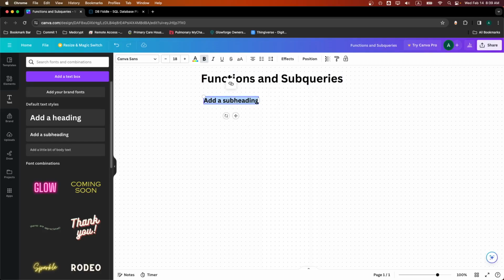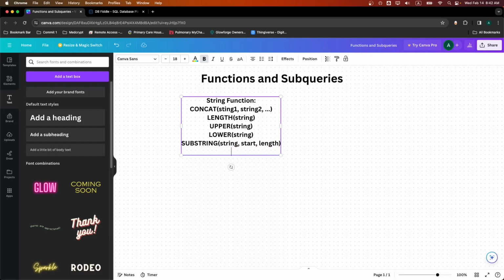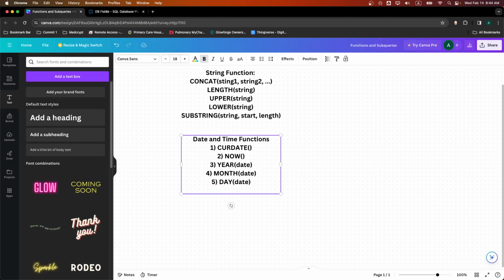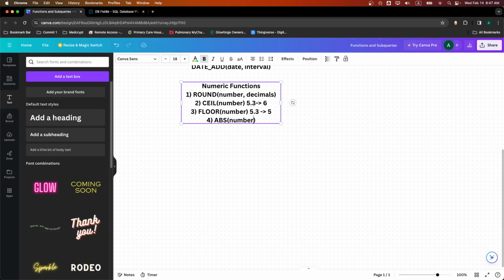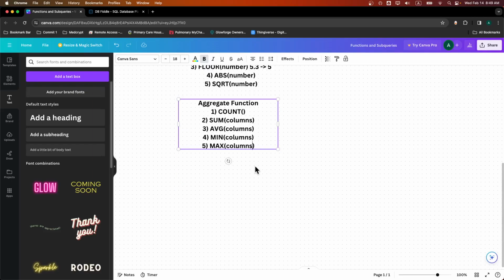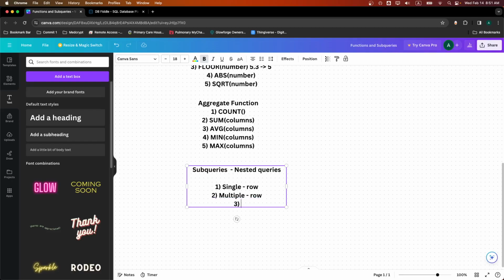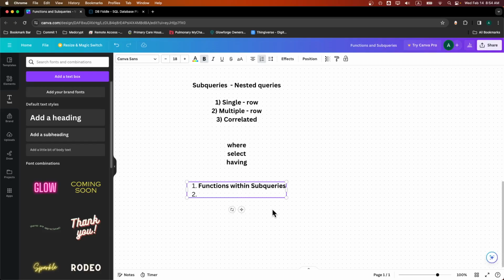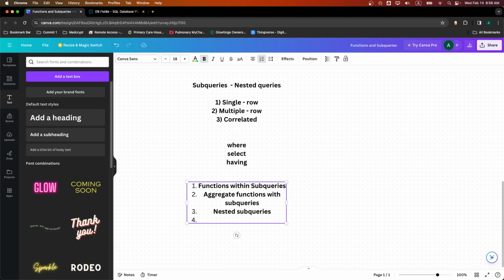SQL Mastery: Functions & Subqueries - Unlock Data Manipulation Magic!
Tired of basic SQL?  Level up your data game with functions and subqueries! This video dives deep into these powerful tools, teaching you to:

Supercharge your queries: Use string, date, numeric, and aggregate functions to manipulate and transform data with ease.
Unleash nested power: Master different subquery types (single-row, multiple-row, correlated) to tackle complex data retrieval and analysis.
Combine and conquer: Witness the magic when functions and subqueries join forces for advanced data manipulation.
Practice makes perfect: Get hands-on exercises and real-world examples to solidify your learning.
Ready to unlock the true potential of your data? Watch now and become a SQL master!

Plus:

Downloadable cheat sheet with key function and subquery examples.
Active Q&A community to answer your questions.
Bonus tips and tricks for even more powerful SQL magic.
Don't wait, start your data manipulation journey today!